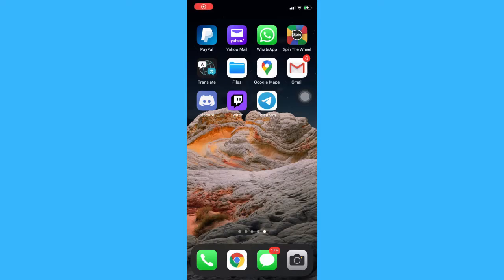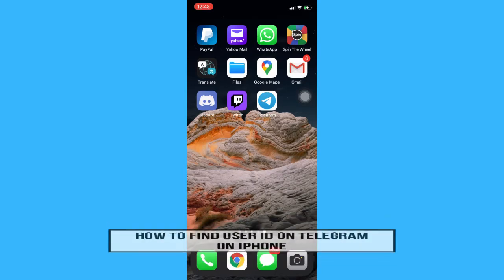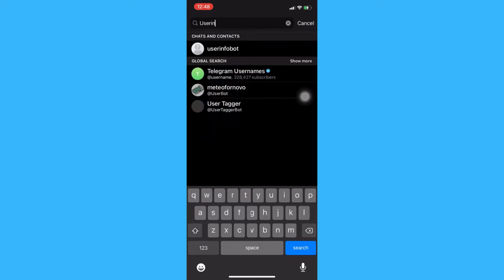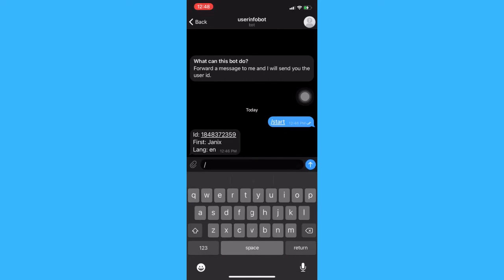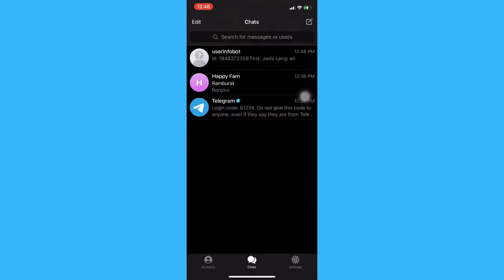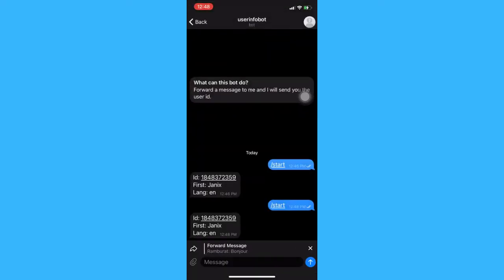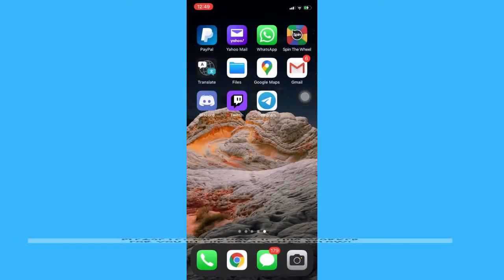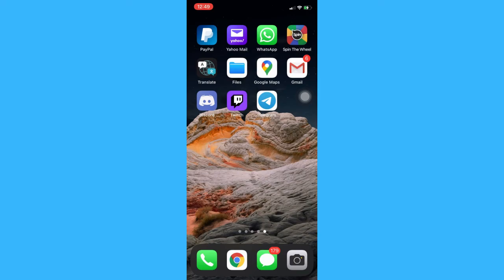How To Find User ID On Telegram On iPhone In 2022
Learn How To Find User ID On Telegram On iPhone

In this video I will show you how to find user id on telegram on iphone.

Here’s how to find User ID On Telegram In 2022.